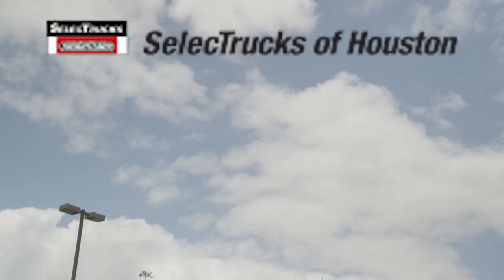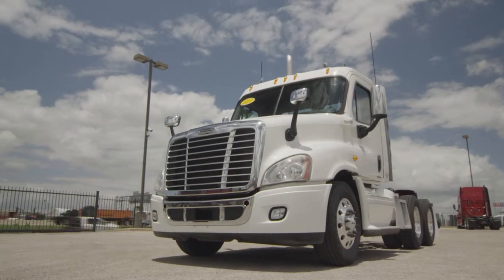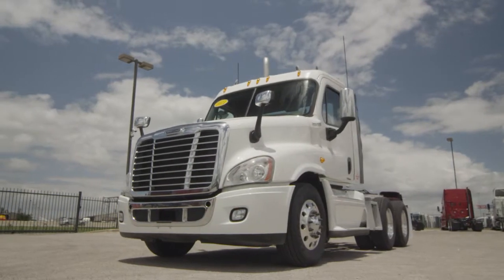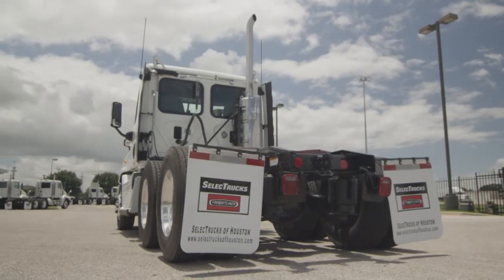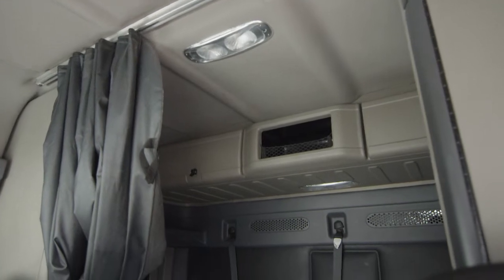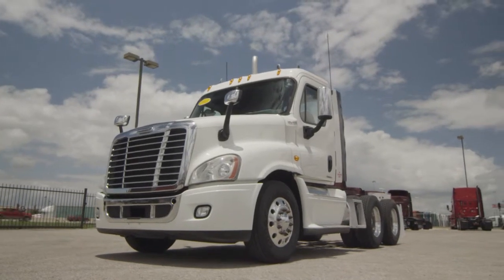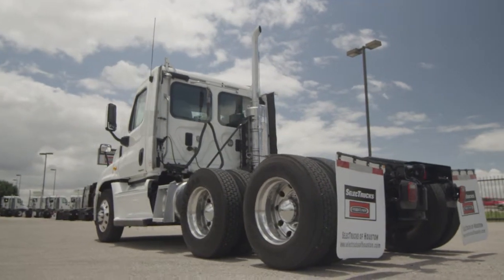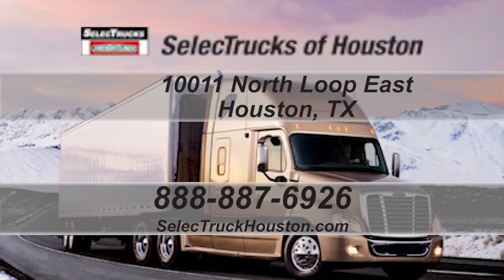Pre-Owned Freightliner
Houston Freightliner is on the cutting edge when it comes to heavy and medium duty trucks! With locations all throughout Texas, Houston Freightliner has everything you will need. Stop in today and let us take care of all your trucking needs.